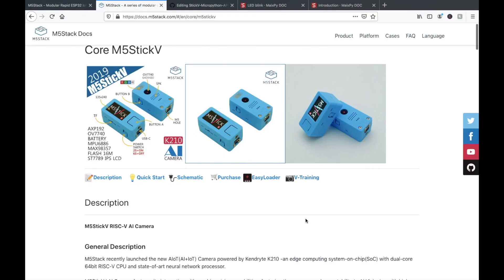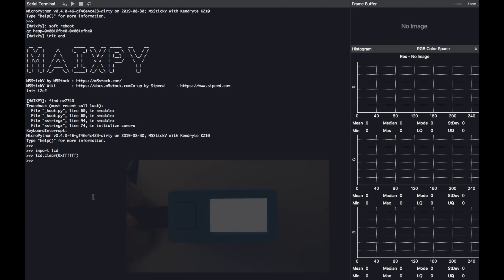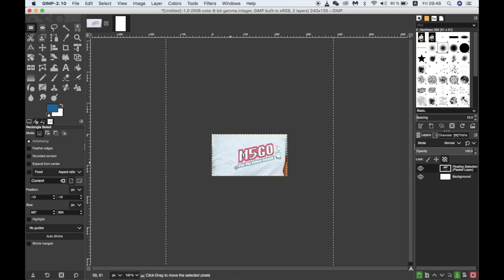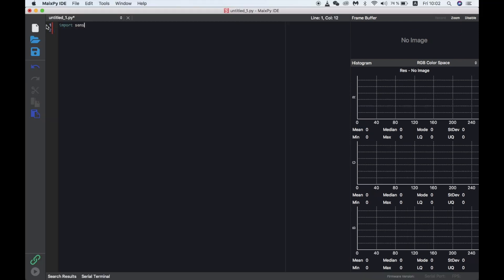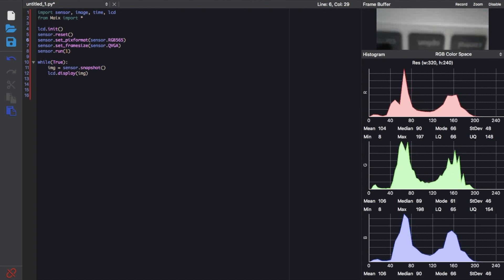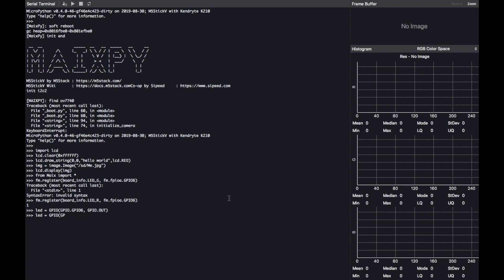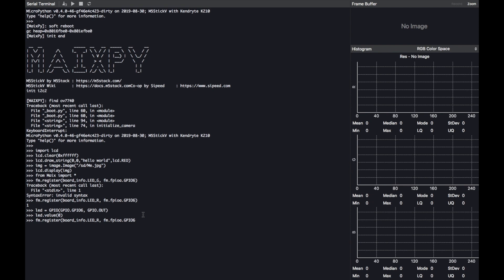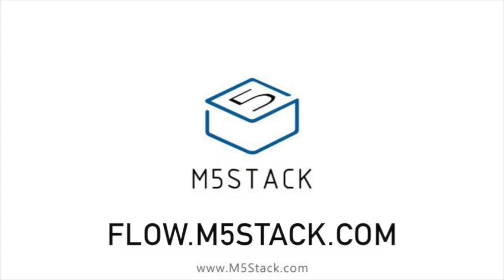M5Stick-V AI Camera Setup Part 2 - Programming in MaixPy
In this second part of the getting started with M5Stick V video series, I show you how to control the basic functions of the Stick V, LED, camera and buttons.